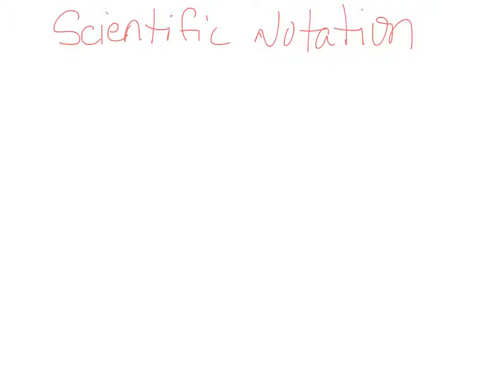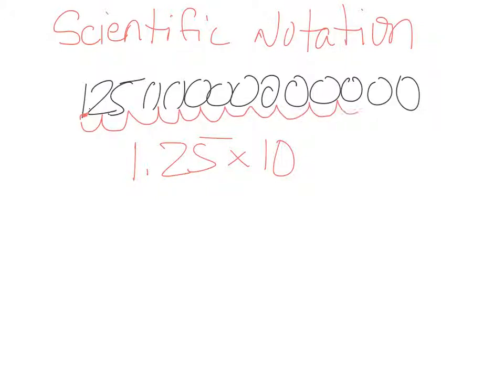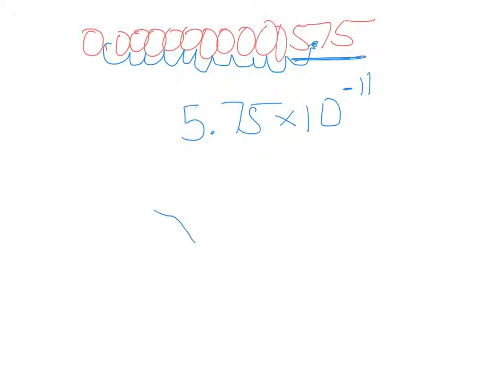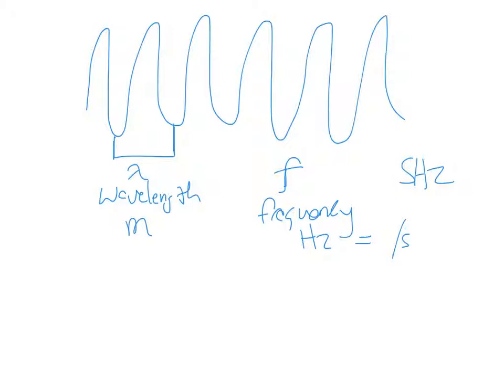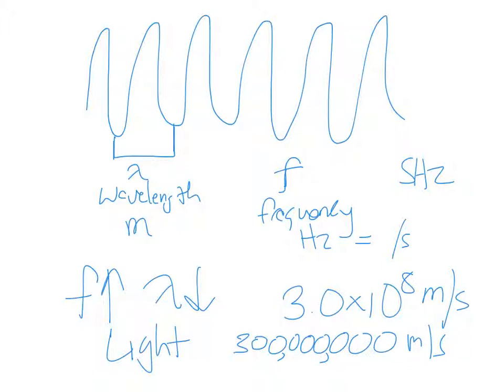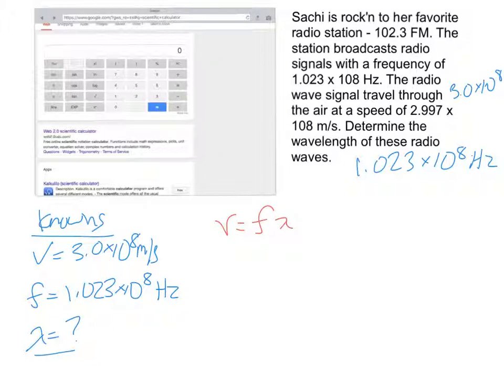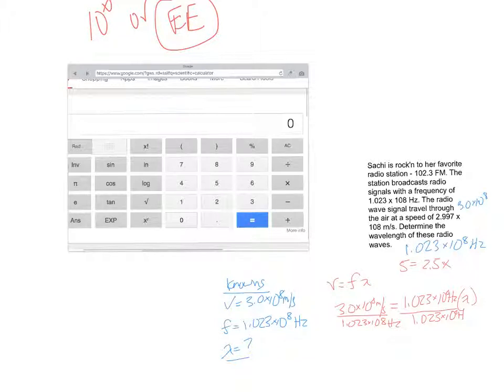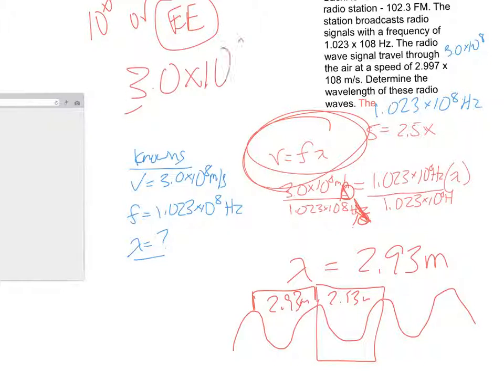scientific notation and wave speed